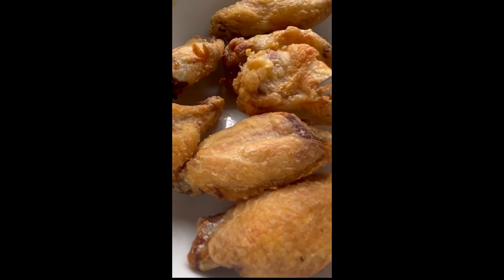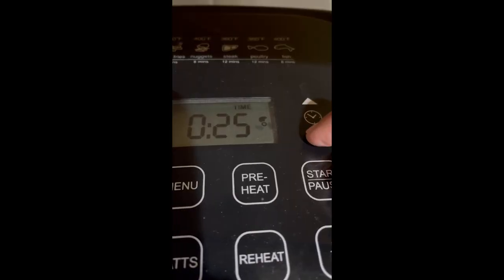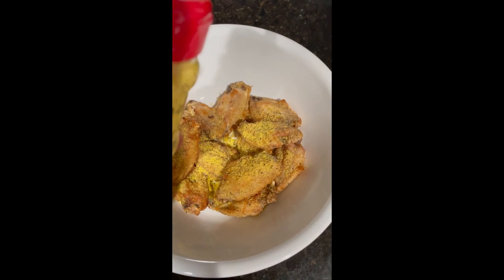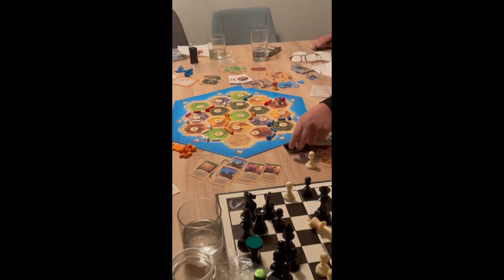No Oil, Extra Crispy Wings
Are you looking for an easy and healthy way to enjoy your chicken wings? Look no further than airfried chicken wings! These delicious and healthy wings are perfect for any busy person on the go.

In this video, we're going to show you how to make delicious and healthy lemon pepper chicken wings, airfried. These wings will be a hit with any crowd, and they're easy and fast to make! Watch the video and learn how to enjoy your chicken wings the healthy and delicious way!